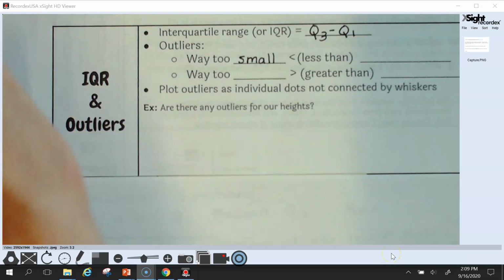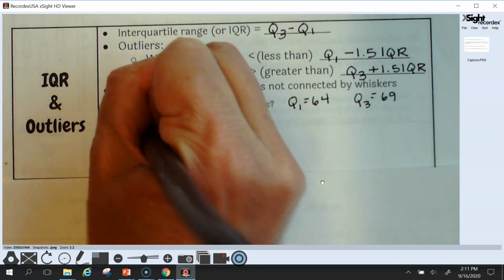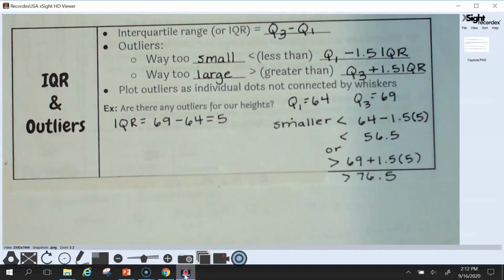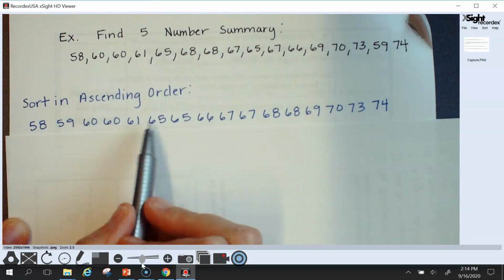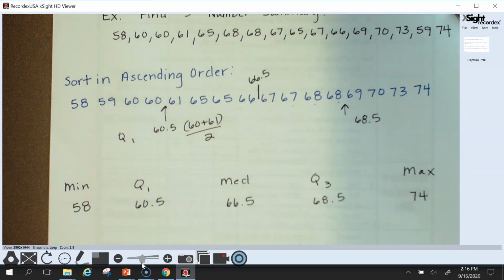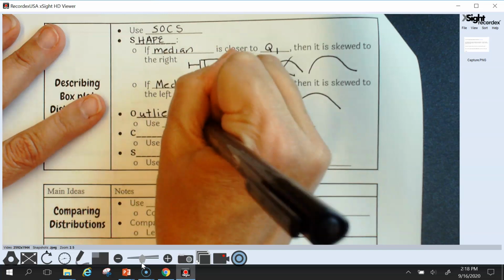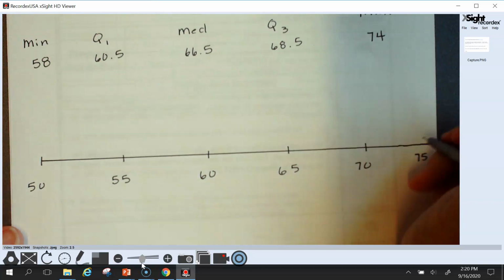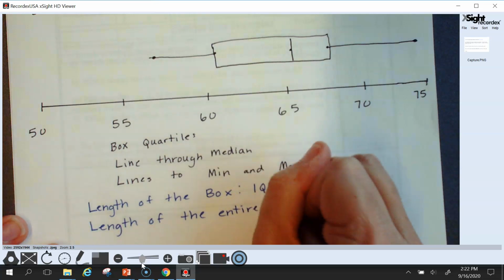IQR, Outliers Boxplots